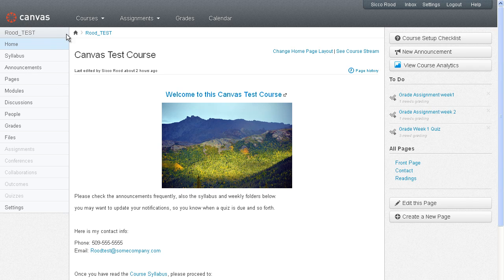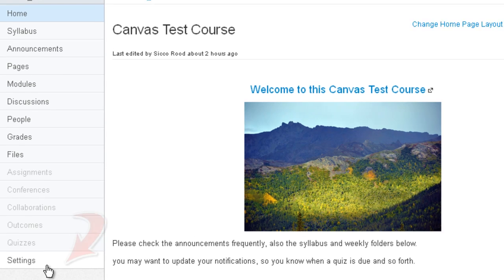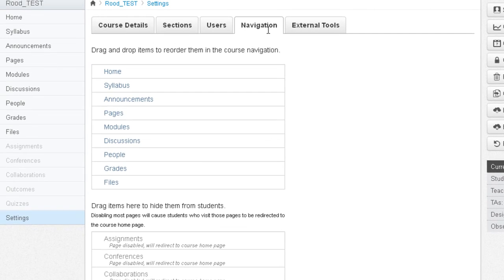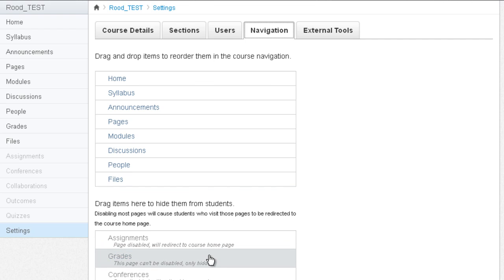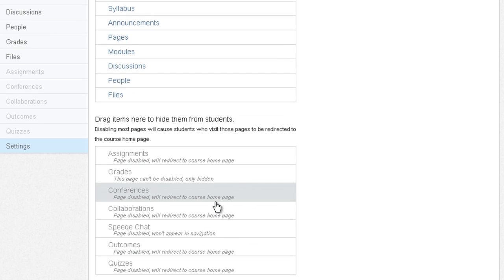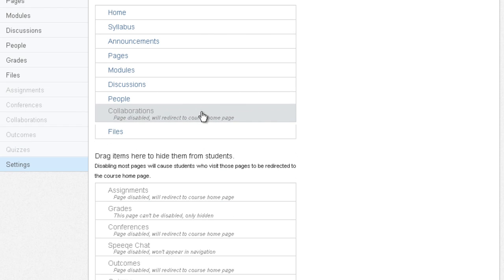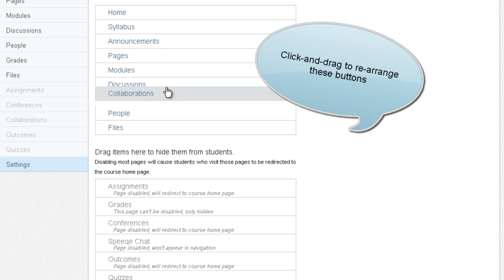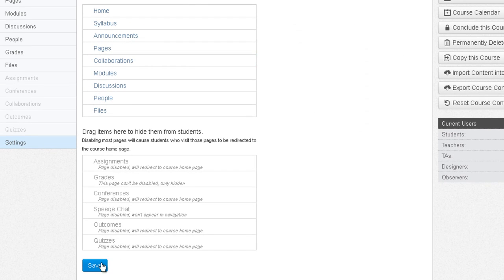How to change the Canvas course left navigation | Canvas Tutorials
Changing the course left navigation menu
You can change your left navigation by clicking on the settings of your course, and then click on the Navigation tab. You can then click and drag to make changes.